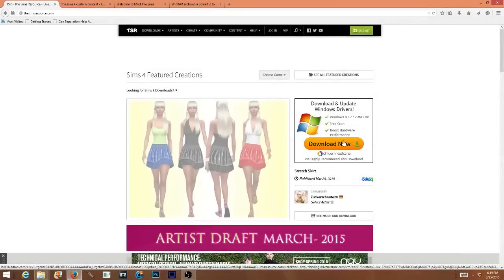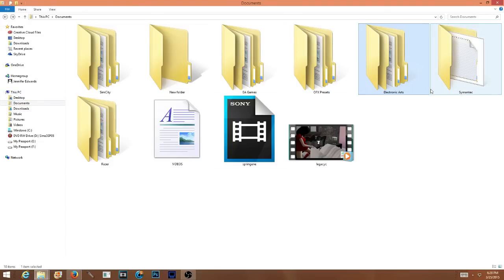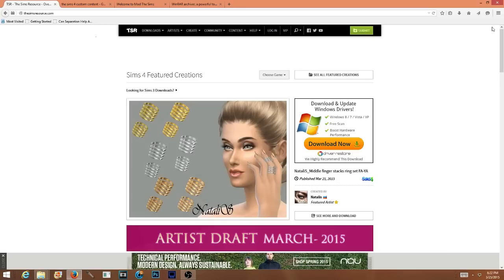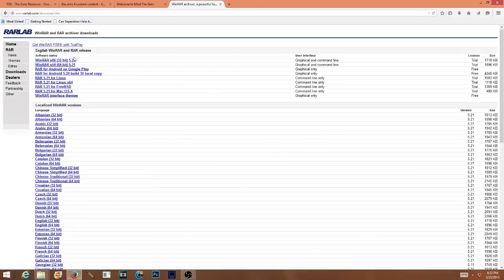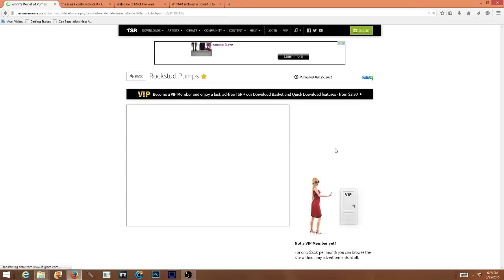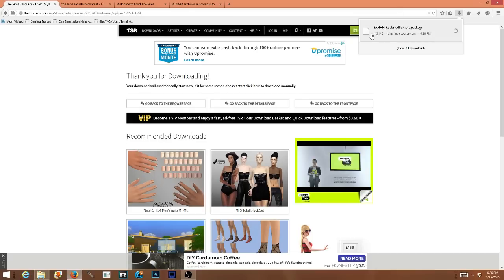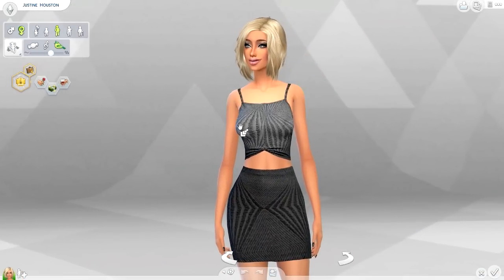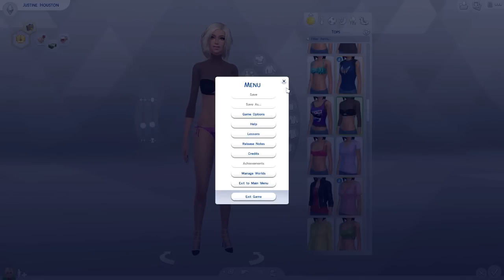The Sims 4 | How To | Install Custom Content + Fix Blue Hair Glitch.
➦  In just a few simple steps, learn how to get CC into your game as well as a possible fix to the blue hair glitch!!!

➦ WHAT YOU NEED:
Create a Mods folder in your Electronic Arts ,  The Sims 4 folder.

(Trial, will
expire after 30 days but you can still use it free)

CUSTOM CONTENT OF COURSE! (Look Below for Site suggestions)

Google Searches: The Sims 4 Custom Content I.e Hair, clothes, etc.

The Sims 3: Jenn951
Origin: